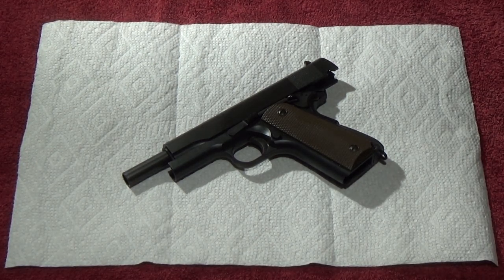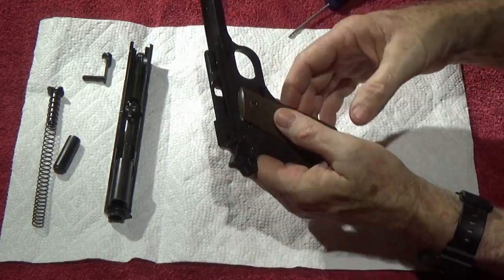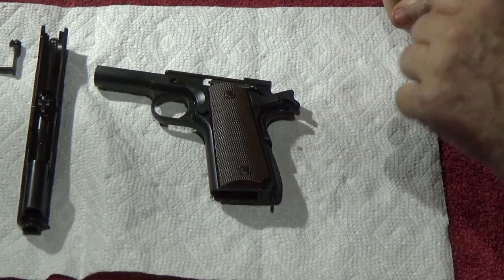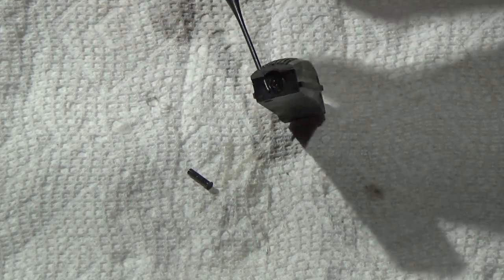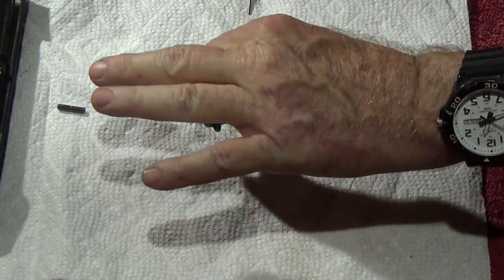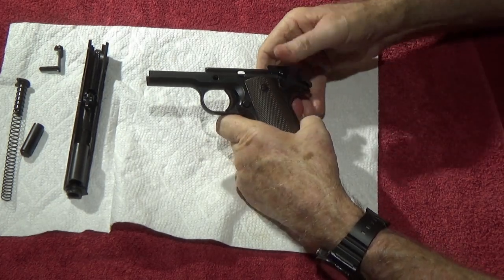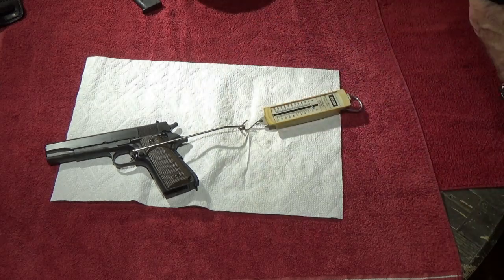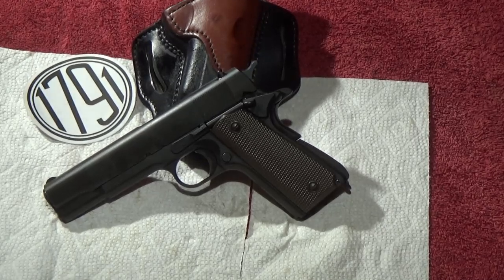GI 1911 SPRING CHANGE Made EASY in 2024!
00:00 INTRO TO SMOOTH
00:30 SPRING PREVIEW
02:00  FIELD STRIP
03:00  SPRING REPLACE
03:10  RECOIL SPRING
05:52  MAG RELEASE
13:02  MAIN SPRING
27:30  TRIGGER SPRING
29:30  RE-ASSEMBLY
37:00 TESTING OUR WORK
44:30 1200 GRIT BREAK IN
46:00 TRIGGER TRICK !

We purchased two TISAS 1911 pistols and found the springs were VERY STRONG.  Much stronger than "stock" or military issue.  The 1911 is very forgiving on spring tolerance and if you are using HAND LOADS that are of the light target variety there is no need to struggle with HEAVY DUTY springs when cycling the slide or cocking the hammer.  Even the magazine release needed a much lighter spring.  This video will show you step by step how to safely swap out the springs needed to make this a much more accurate gun and one thats much more fun to shoot.